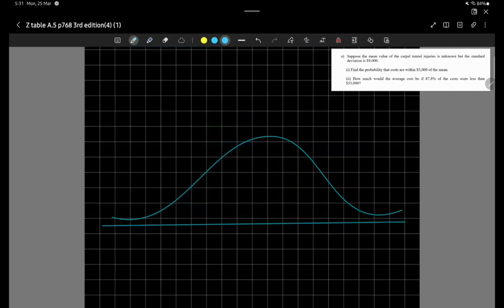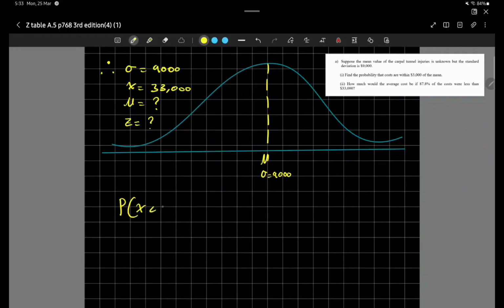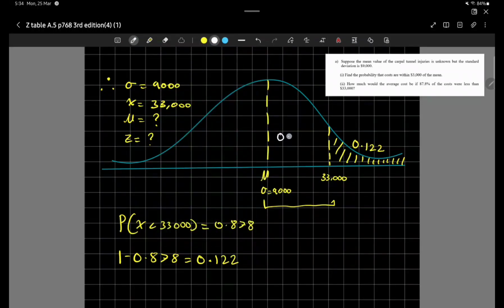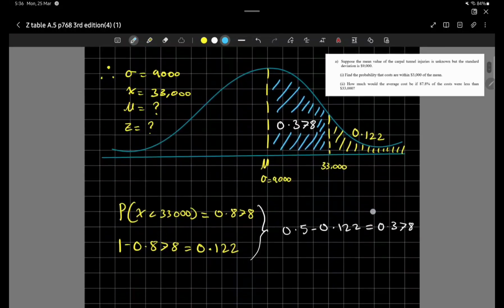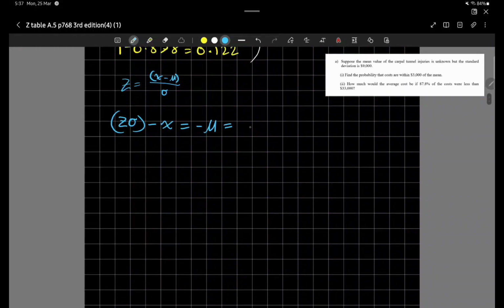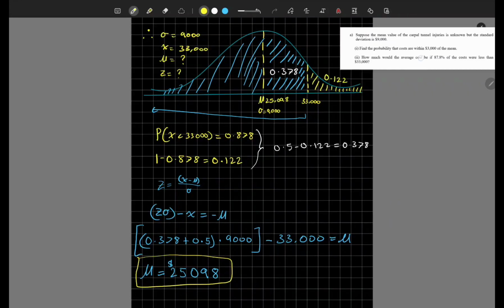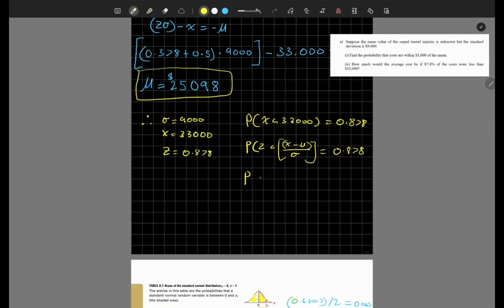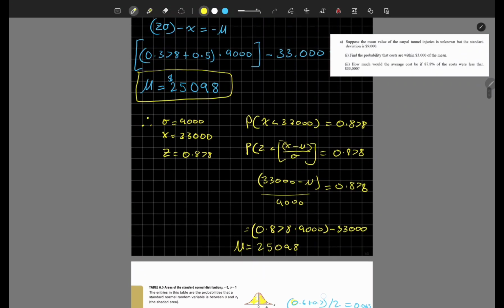statistics - computing the average cost of an insurance claim for a firm